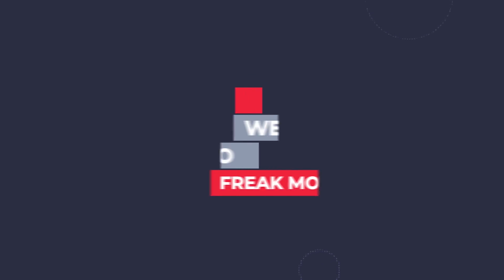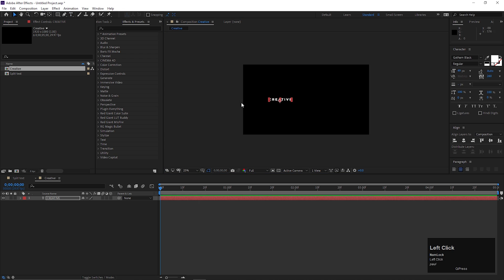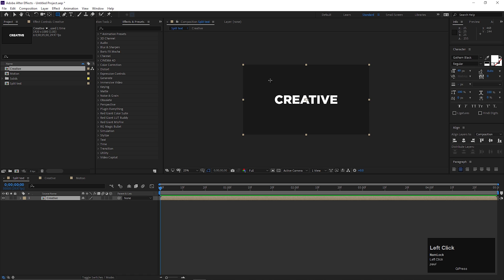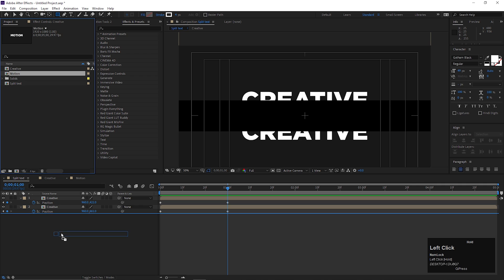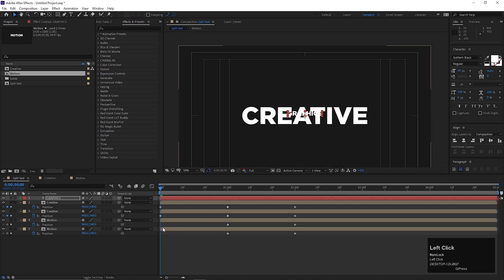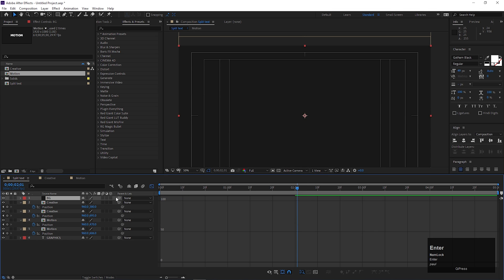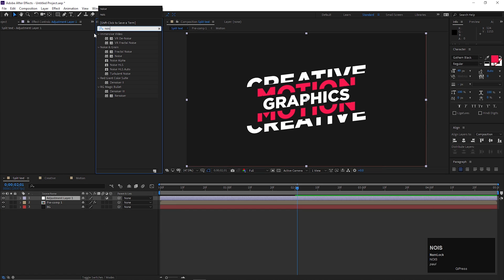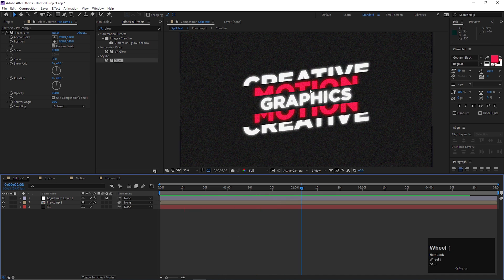Split Text Animation in After Effects - After Effects Tutorial - Creative Typography Animation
Hey, everyone in this after-effects tutorial we will create awsome looking Split Text Animation in After Effects in just a few clicks, I will also show you guys a very cool technique to animate your text in a way that you won't need to use any keyframes for the animation. We will also cover topics like how to animate text in after effects,  smooth text animation, and more!